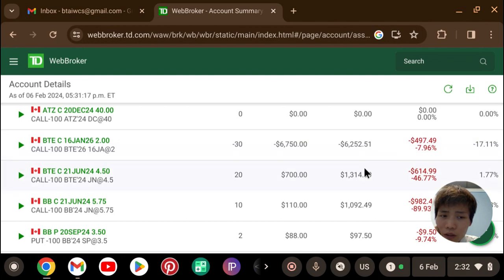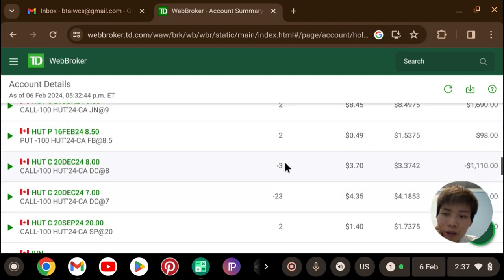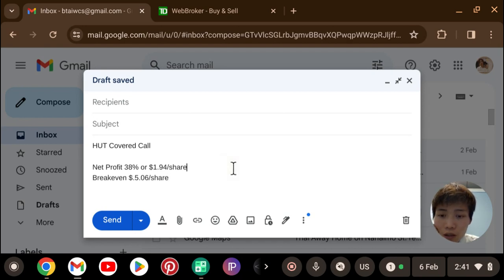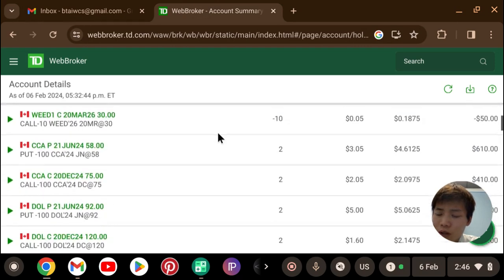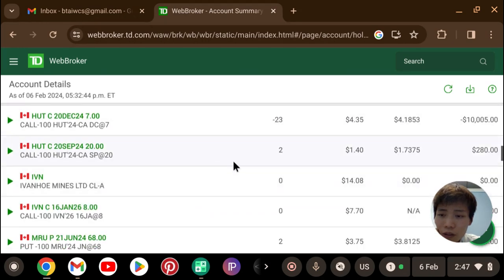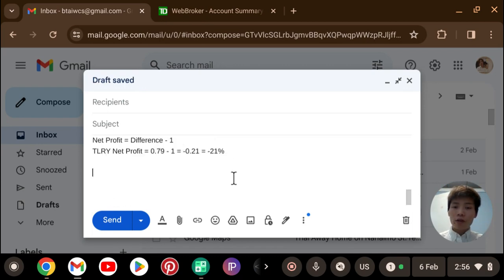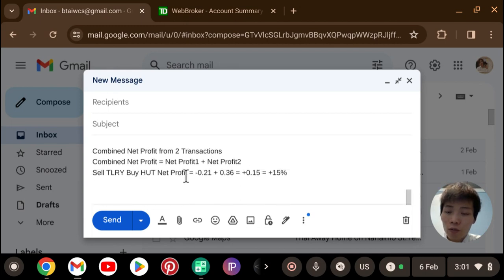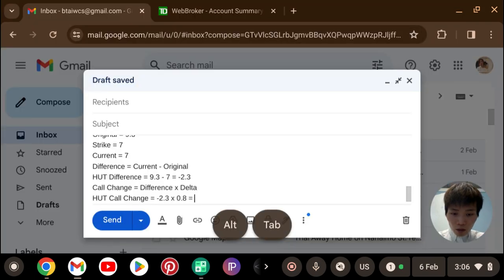My Stock Market Vlog: February 6, 2024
HUT Covered Call

Net Profit 38% or $1.94/share (Dec 2024 Expiry)
Breakeven $5.06/share

TLRY Put

Net Profit -20%

Sell TLRY Puts
Buy HUT Covered Calls

Net Profit = -20% +38% = +18%

Stock
HUT
Margin = (Premium + Strike - Spot)/Spot
HUT Margin = (4.2 + 7 - 9.3)/9.3 = 0.2
Call/Stock = Premium/Spot
HUT Call/Stock = 4.2/9.3 = 0.45
Net Profit = Margin/(1 - Call/Stock)
HUT Net Profit = 0.2/(1 - 0.45) = 0.36 = 36%

Breakeven = Spot - Premium
HUT Breakeven = 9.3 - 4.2 = 5.1

Stock
TLRY
Difference = Current/Original
TLRY Difference = 0.58/0.73 = 0.79
Net Profit = Difference - 1
TLRY Net Profit = 0.79 - 1 = -0.21 = -21%

Combined Net Profit from 2 Transactions
Combined Net Profit = Net Profit1 + Net Profit2
Sell TLRY Buy HUT Net Profit = -0.21 + 0.36 = +0.15 = +15%

HUT Roll Down

Delta = 0.8
Original = 9.3
Strike = 7
Current = 7
Difference = Current - Original
HUT Difference = 9.3 - 7 = -2.3
Call Change = Difference x Delta
HUT Call Change = -2.3 x 0.8 = -1.84
Call Original = 4.2
Call Current = Call Original + Call Change
HUT Call Current = 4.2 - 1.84 = 2.36